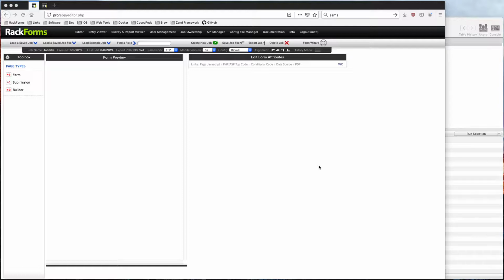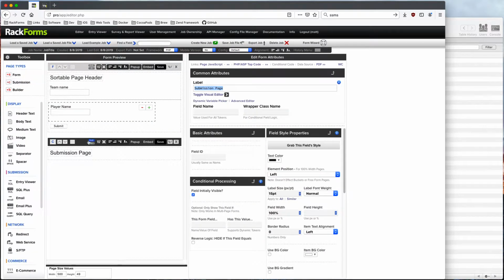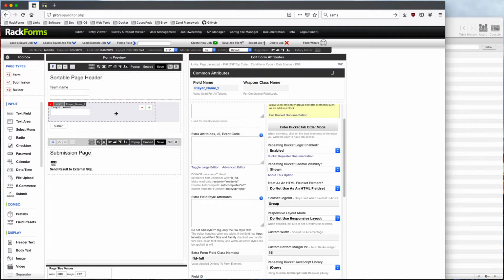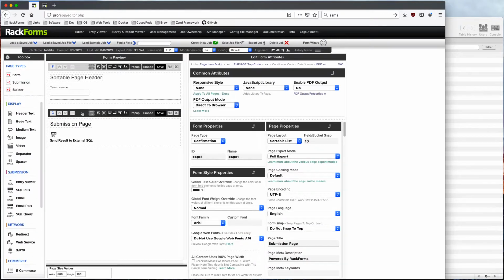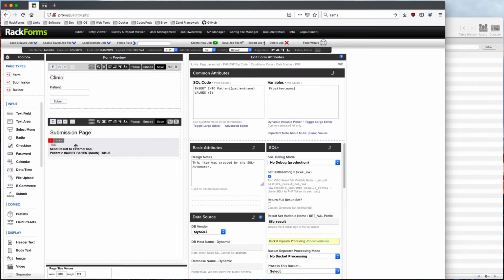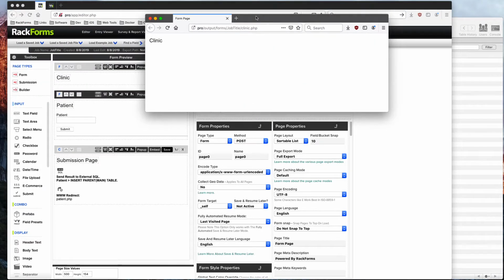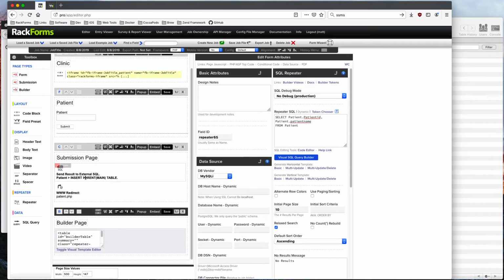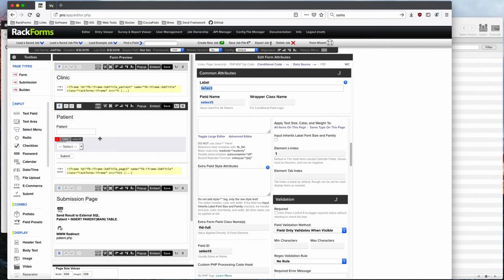RackForms Tech Tips - Related Pages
In this video we're going to perform an important operation - insert multiple rows of data that are all related to each other. In this case we're saying patients for a clinic, but this could also be layers on a team, workers in an office, and so on.